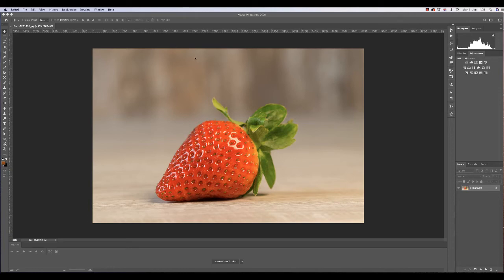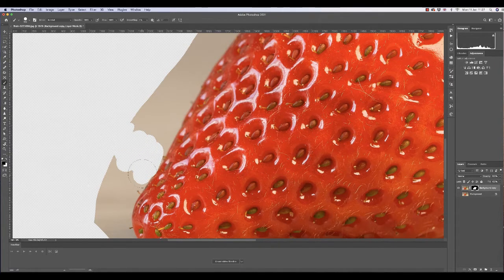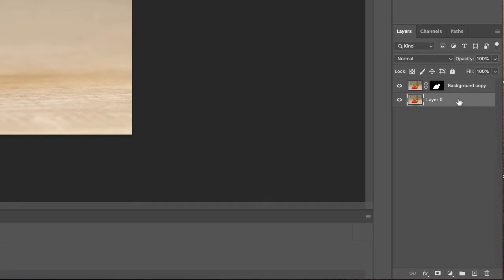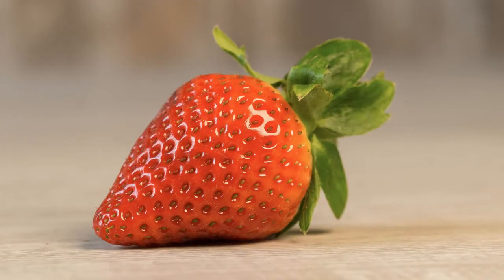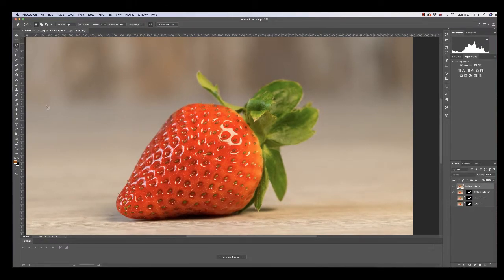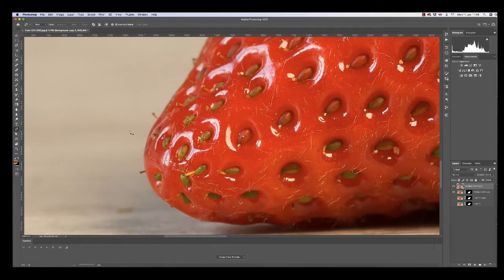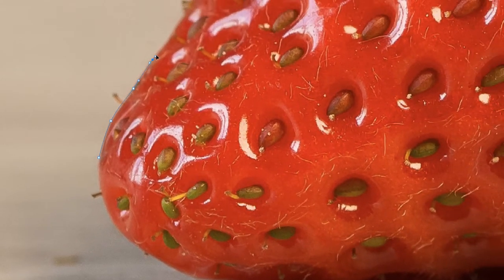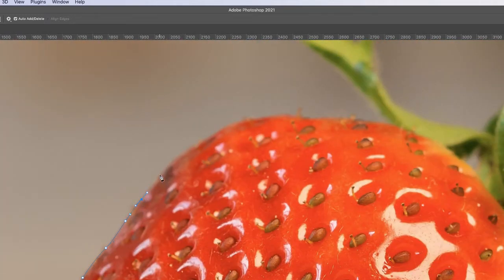How to Remove the Background in Photoshop | Photoshop Tutorials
Learn four different ways to remove the background in photoshop.  From a quick a simple techniques to a more advanced technique using the pen tool.  Learn how to save the image as a PNG file which will isolate your object which can then be used is composite images or artwork.

Remove image background
Make background transparent
Isolate an object in photoshop

Whether your creating a poster, artwork for an assignment, composite images, graphic design, logos, marketing material, adverts or eye catching videos, the selection / background removal techniques demonstrated in this video are essential.